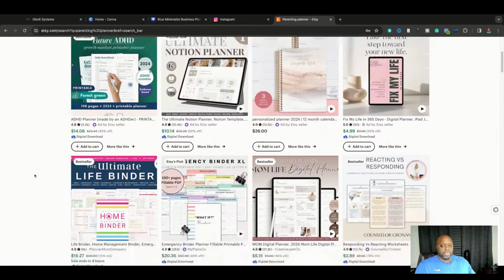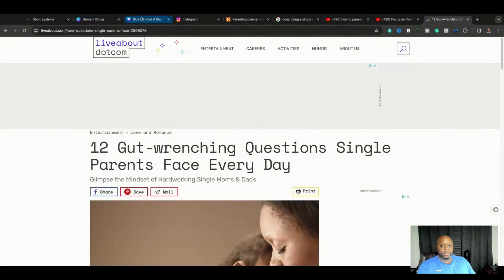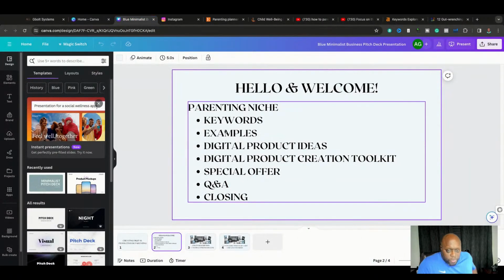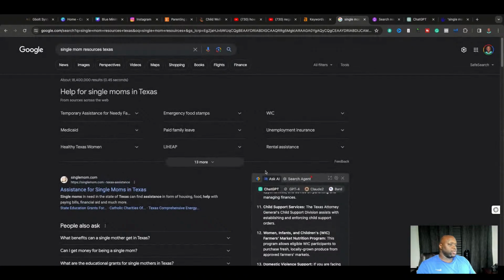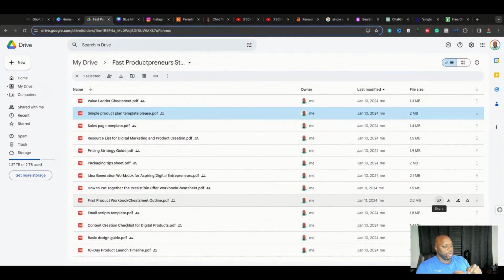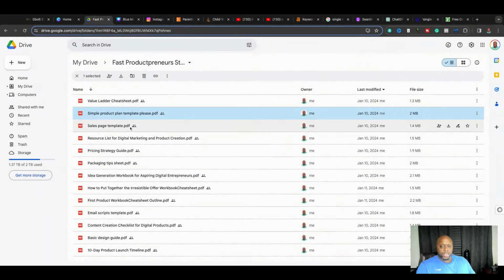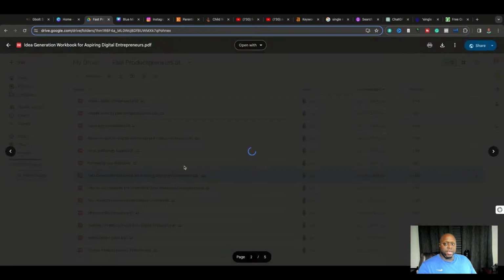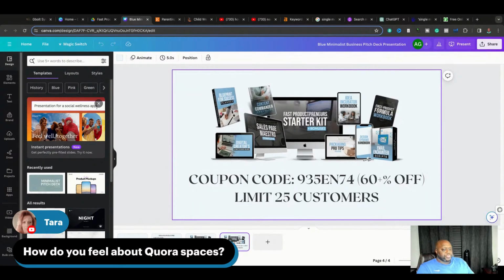Creating Digital Products for Parenting